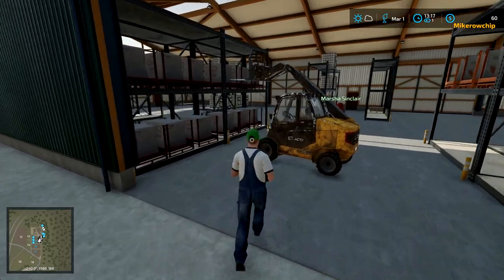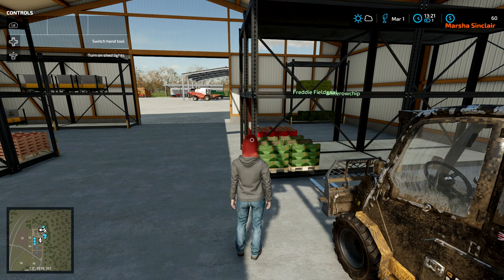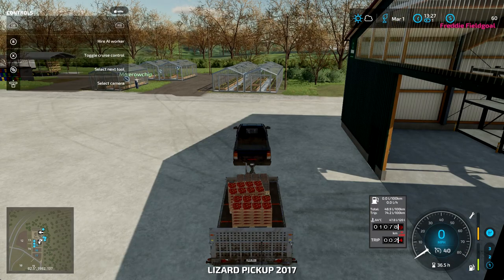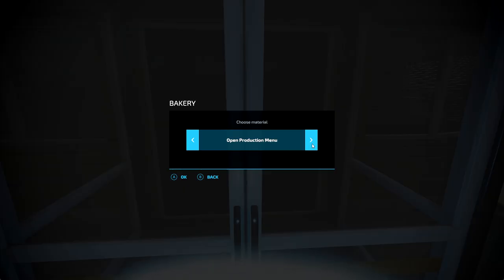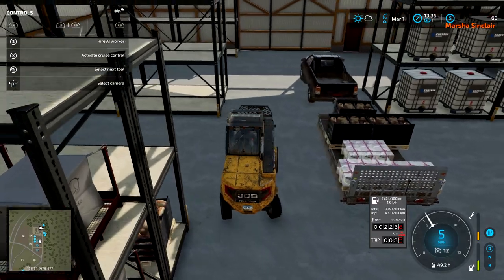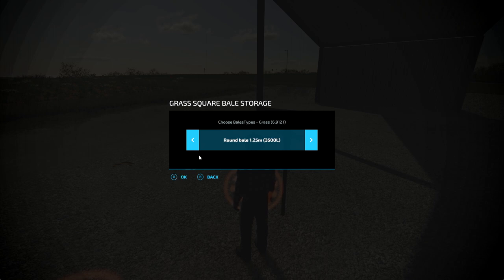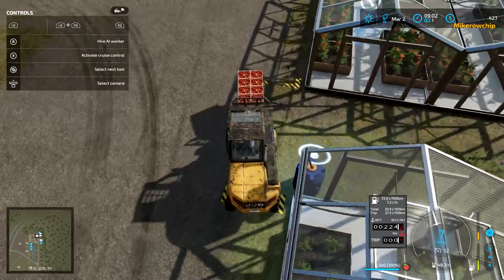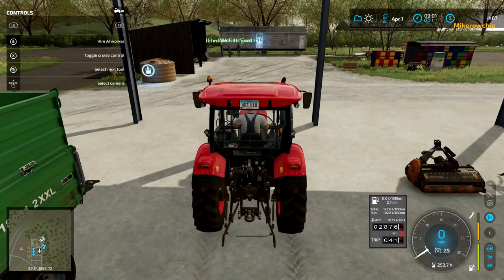Farming Simulator 22: Elmcreek Episode 38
Marsha Sinclair has super powers.  She was bit by a radioactive balloon.  This may not be the channel for you.